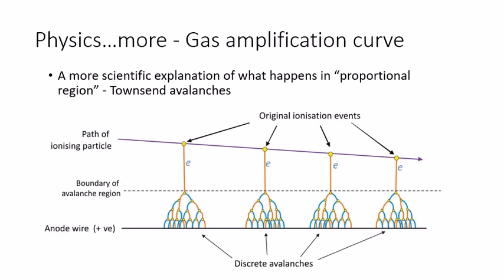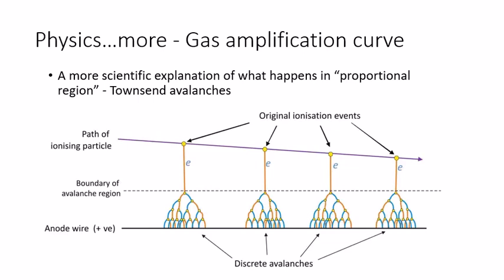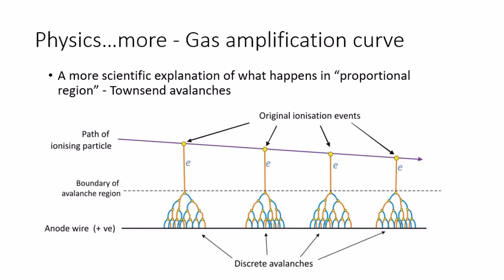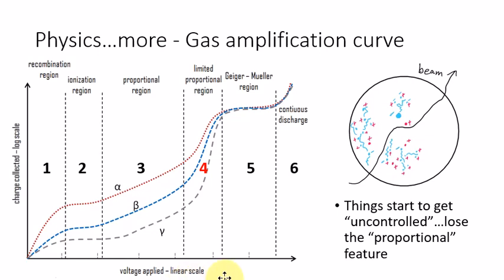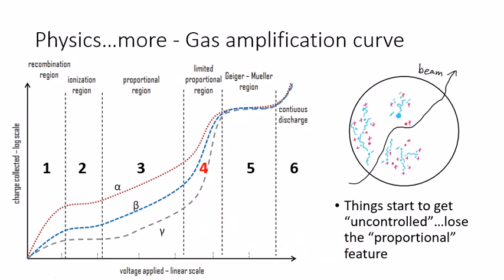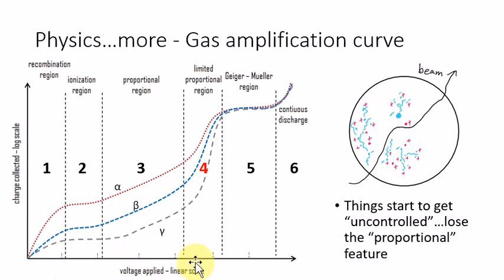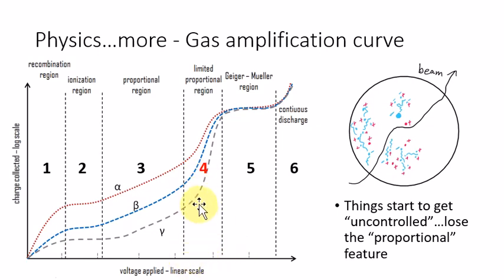2.5-gas amplification curve_limited proportional region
Introduce gas amplification curve: the limited proportional region